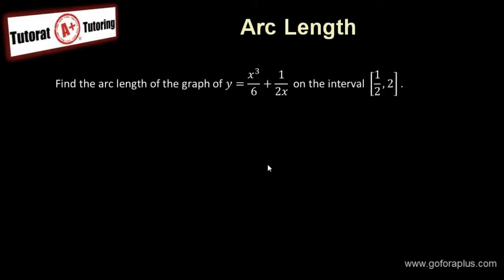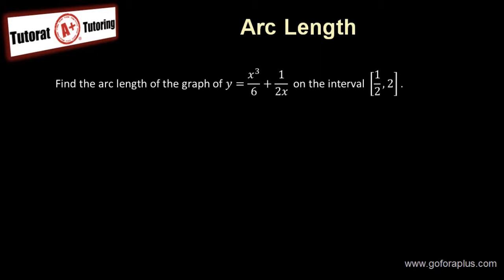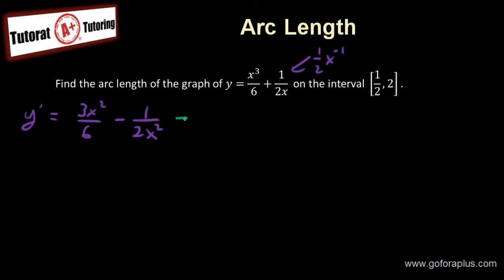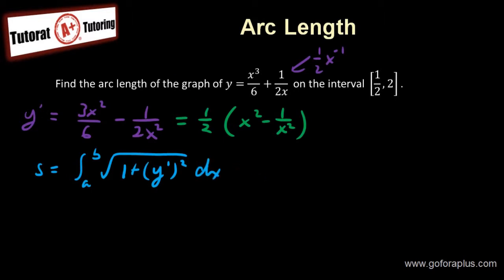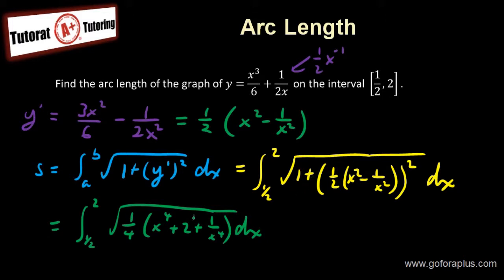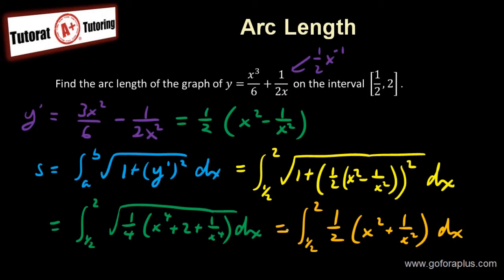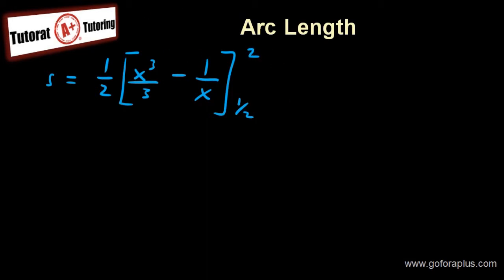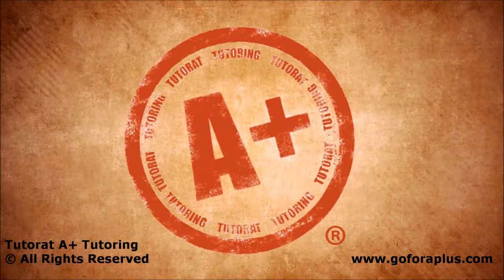Calculus 2 - 14 - Arc Length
Calculus 2 - Arc Length
Find arc length using integral.